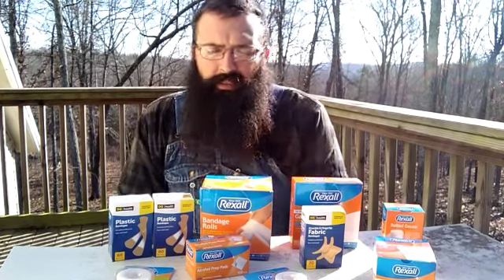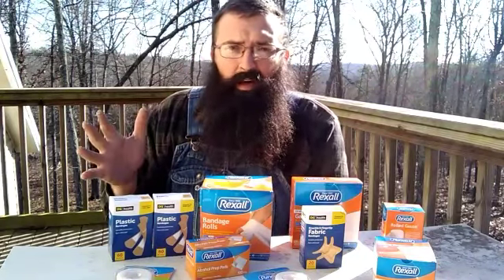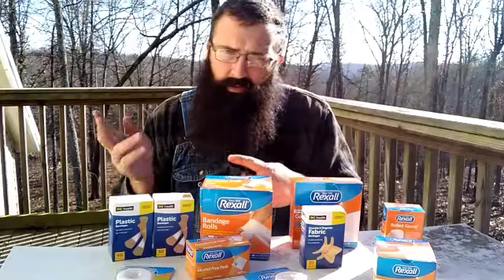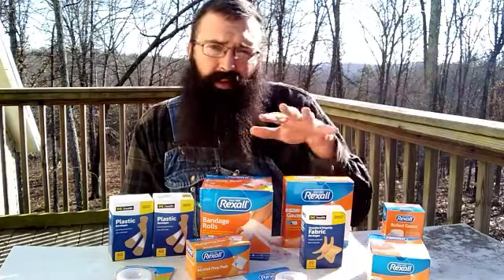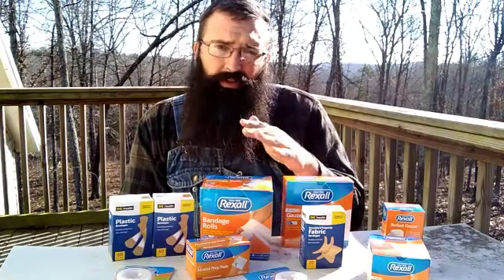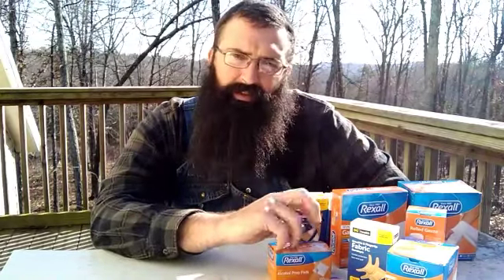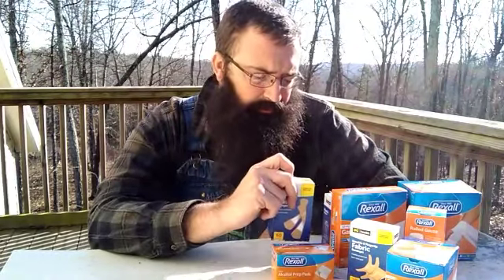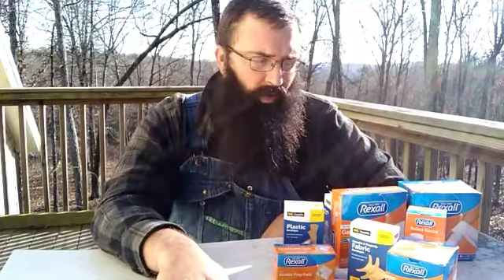December $20 Prep Challenge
This is a response to NWA Prepper's $20 prep challenge for December. Watch and see what you can get for $20.